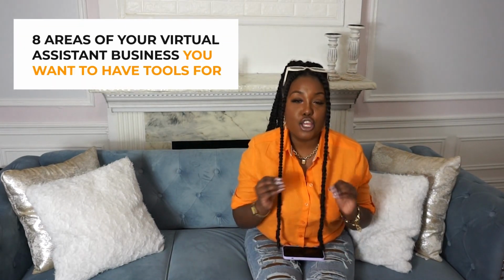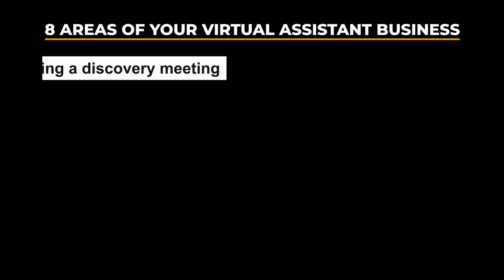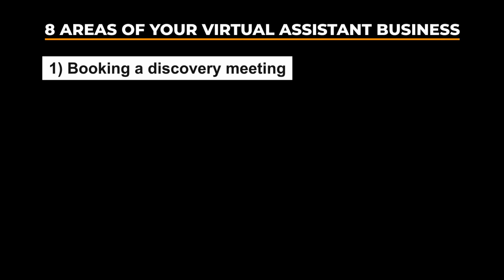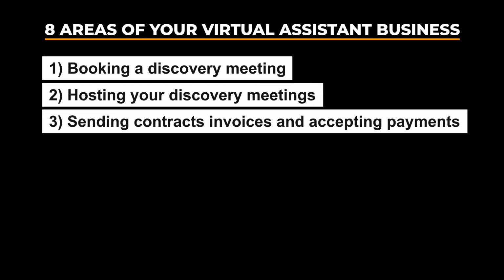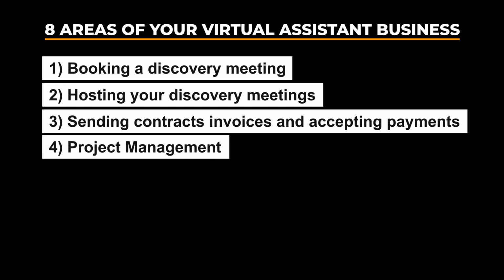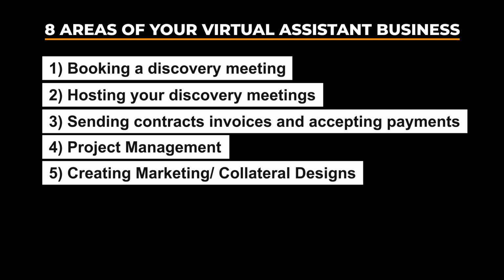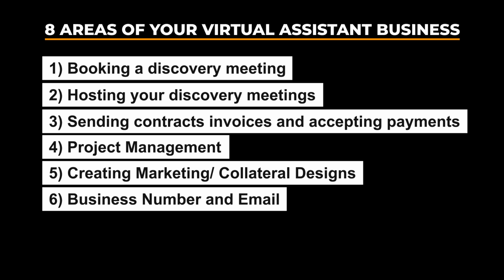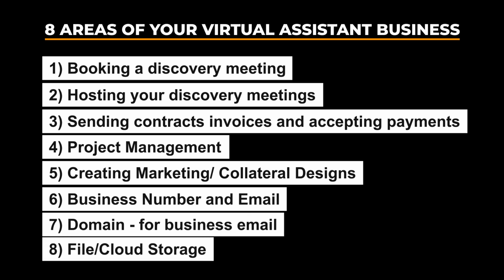Top Tools & Apps Every Virtual Assistant Should Be Using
If you’re a virtual assistant looking to streamline your workflow and boost your productivity —  this video is for you!
I’ll be discussing the must-have tools and apps every VA should be taking advantage of.

From hosting your discovery calls to project management software and online collaboration tools, I’m sharing everything you need to work more efficiently and effectively.

There are 8 areas you want to have Tools for:
1. Booking a discovery meeting
2. Hosting your discovery meetings
3. Sending contracts invoices and accepting payments
4. Project Management
5. Creating Marketing/ Collateral Designs
6. Business Number and Email.
8. File/Cloud Storage - Google Drive/Google Docs

Make sure to stay to the end because I’ll be sharing 2  bonus tools not a lot of VA’s know about which could be the reason your not securing clients.

Whether you're a seasoned VA or just getting started, this video has something for everyone. So grab your notebook and pen, and let's dive in!

I’m here to support you on your journey!

P.S. I post every Monday @7pm ET